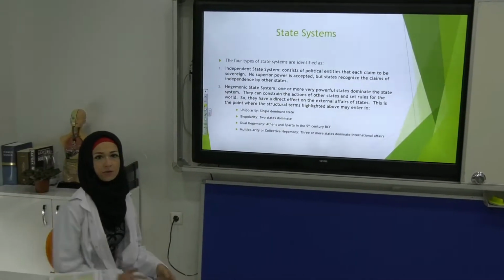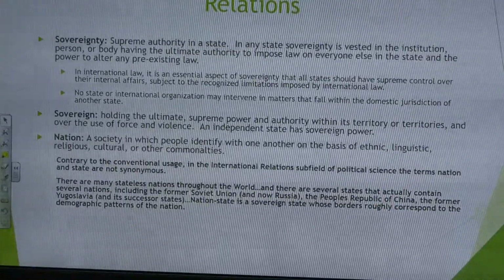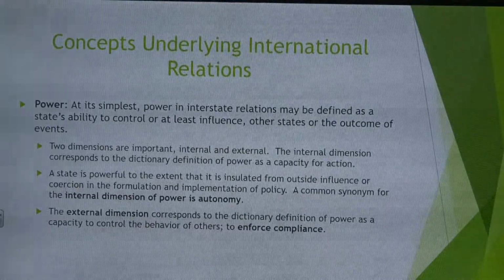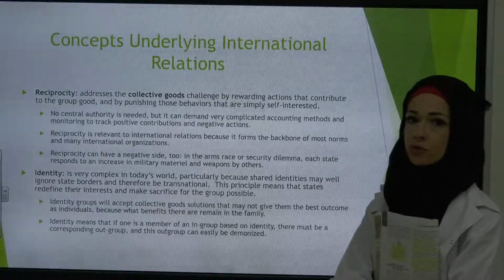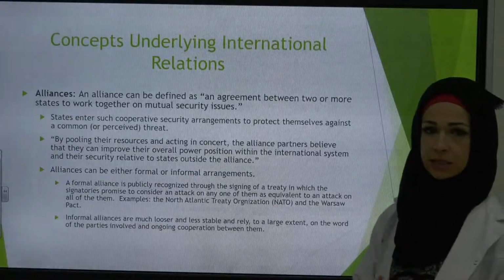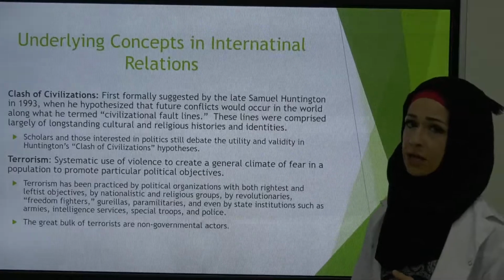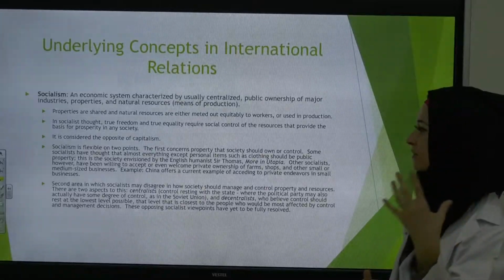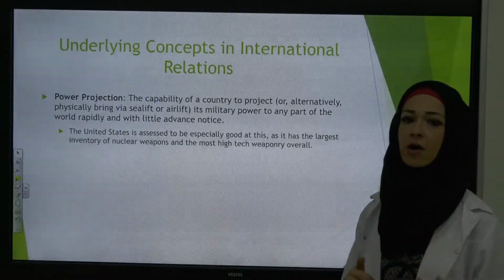EMİNE FELLAH 9 VE 10 SINIF İNGİLİZCE